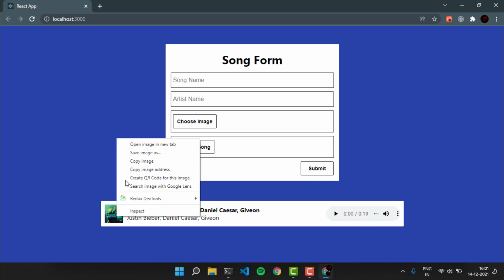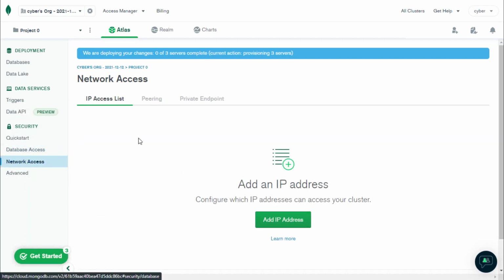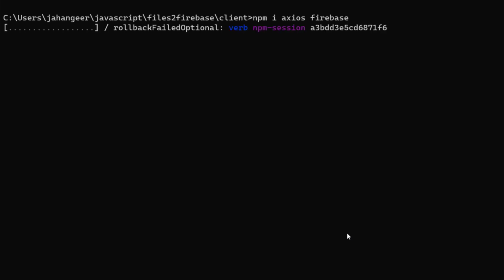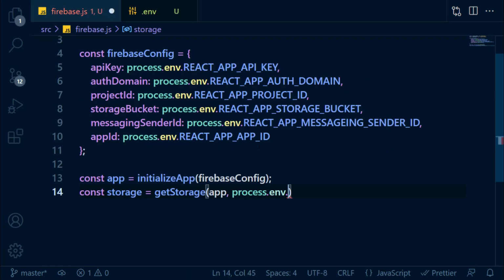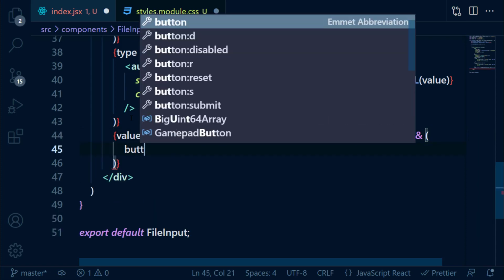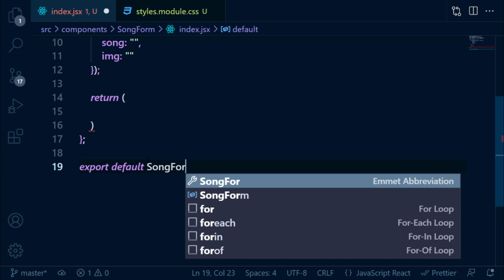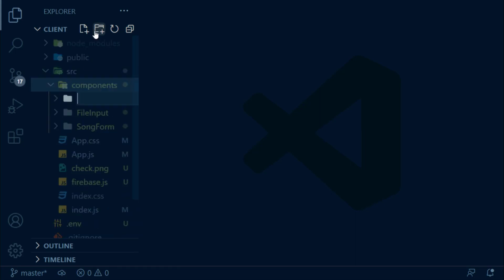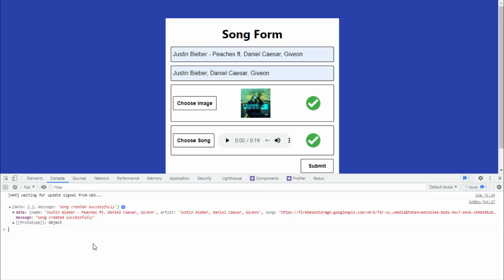Uploading Images & Files To Firebase Storage In React JS | Node JS | MongoDB | Express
In this video we gonna upload files(images, songs, etc) to the Firebase storage. We gonna retrieve the URL of file save it in MongoDB Database. We gonna use React to upload files on frontend and Node as our backend.

Chapters :
0:00:00  -  Intro
0:01:18  -  Setup Express Server & MongoDB
0:04:55  -  MongoDB Account & Cluster
0:08:42  -  Create Song Model
0:09:53  -  Create Song Routes
0:13:10  -  Create React.js App
0:14:38  -  Create Firebase Storage
0:20:40  -  Upload Files To Firebase
0:32:39  -  Create Song Form
0:40:41  -  Create Song Component
0:44:12  -  Get All Songs From Database
0:47:00  -  Test App